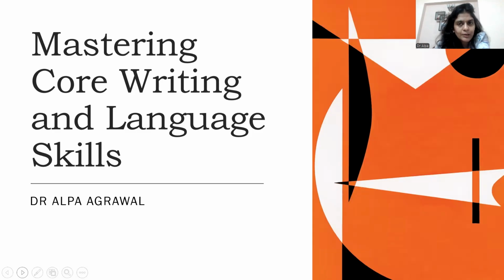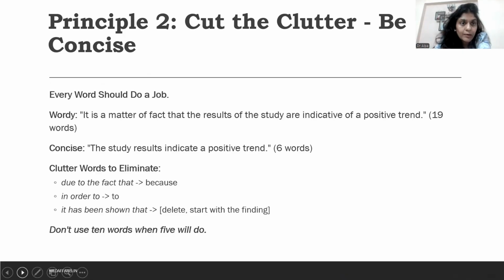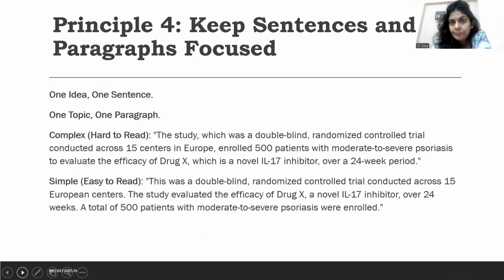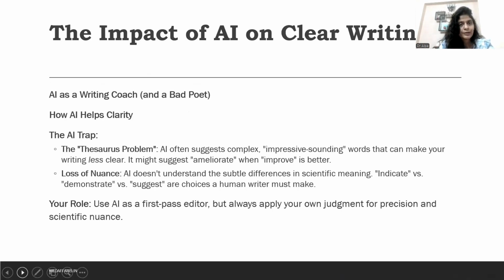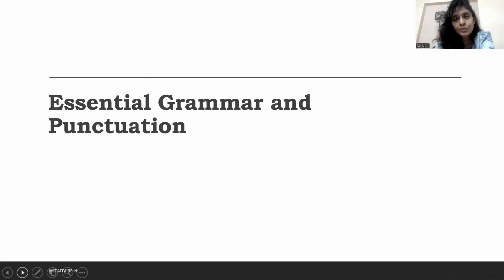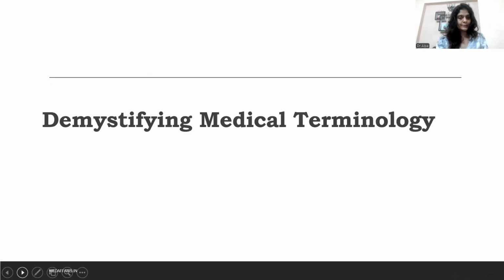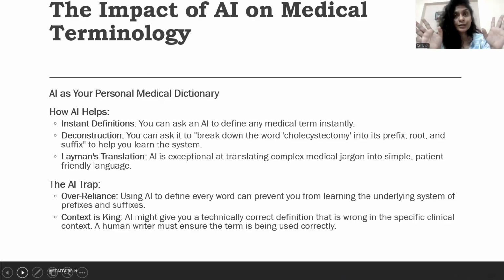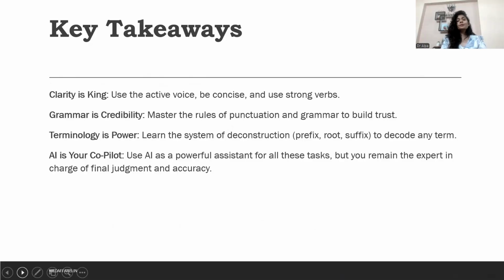Medical Writing Course | Module 2: Mastering Core Writing & Language Skills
Welcome back! In Module 2 of our free Medical Writing course, we move from strategy to the essential craft of language. The difference between an average and an elite medical writer isn't just knowing the science—it's mastering the art of clear, precise, and powerful communication.
This module is packed with practical tips to elevate your writing from simply being correct to being truly effective and professional.
In this video (Module 2), you will learn:
🔹 (0:00) Introduction: Why Language Skills are Your Superpower
🔹 (1:45) Principle 1: The Active Voice - How to make your writing more direct and impactful.
🔹 (5:10) Principle 2: Cutting the Clutter - The art of conciseness and eliminating "zombie nouns."
🔹 (8:20) Principle 3: Using Strong Verbs - Moving beyond "show" and "indicate."
🔹 (11:00) Essential Grammar & Punctuation: We focus on the high-impact rules that AI often gets wrong, like using hyphens in compound modifiers and avoiding ambiguity.
🔹 (16:30) Demystifying Medical Terminology: Learn the simple system of prefixes, roots, and suffixes to decode any complex term without memorization.
🔹 (21:50) The AI Impact on Language: How to use AI as a powerful writing coach for grammar and style, and the critical "AI Traps" to avoid.
🔹 (25:10) Module 2 Recap & Key Takeaways
This module will give you the confidence to write with clarity, precision, and authority. Let's build the foundation of great scientific storytelling together!